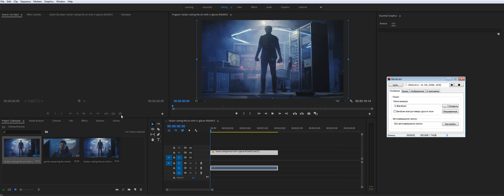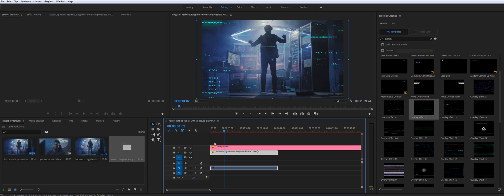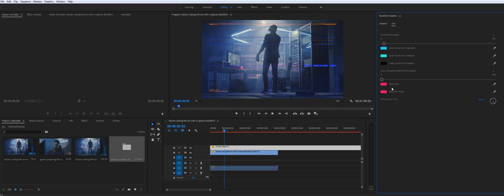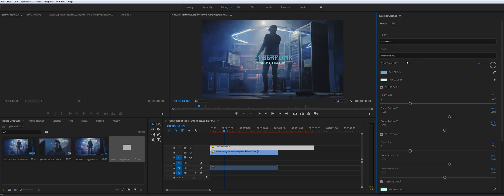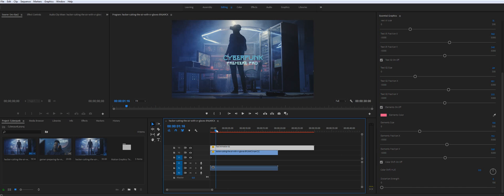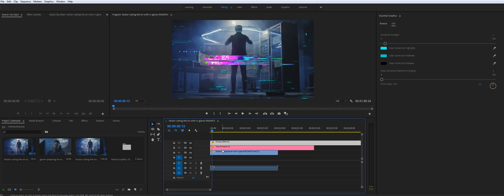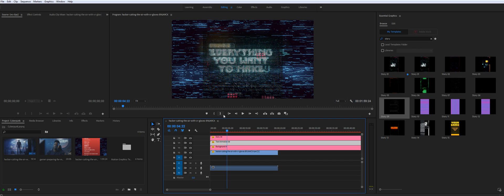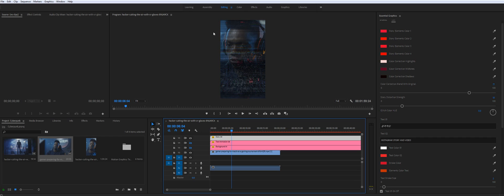AEJuice Cyberpunk HUD for Premiere Pro (MOGRT)